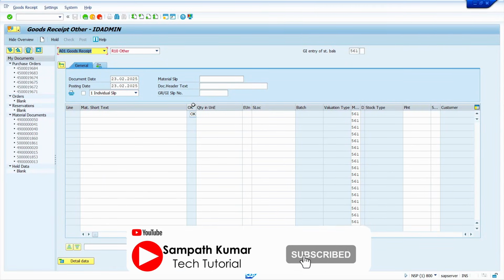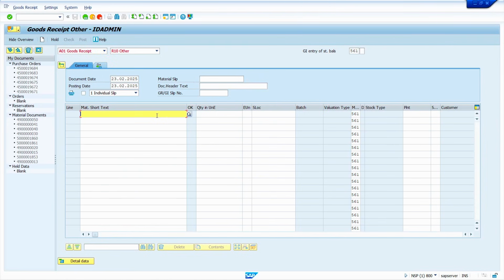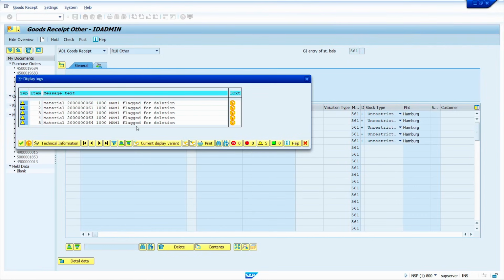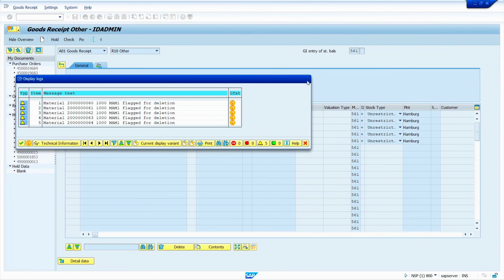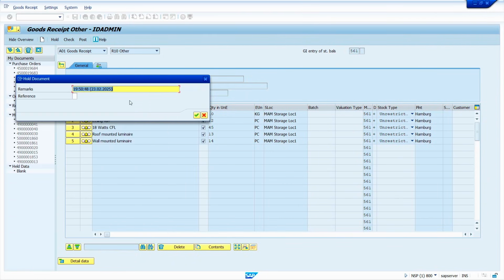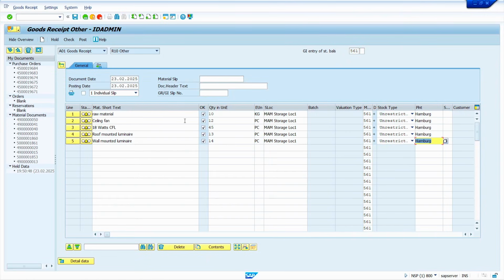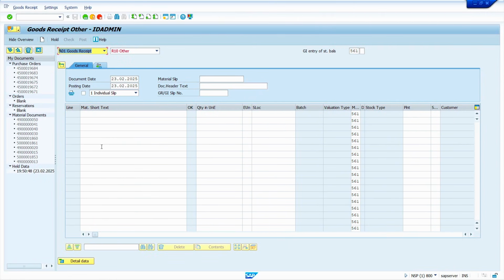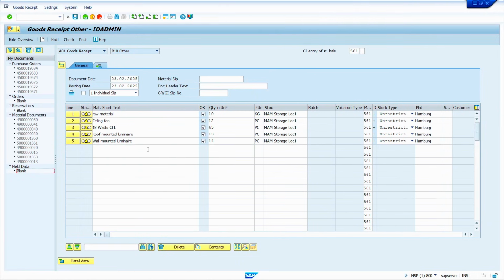📌 How to Hold Goods Movement Data in MIGO TCode | SAP Tutorial 🚀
📌 How to Hold Goods Movement Data in MIGO Tcode | SAP MM Tutorial 🚀